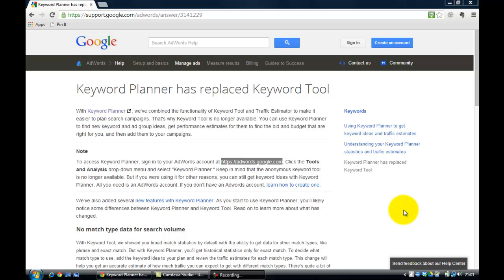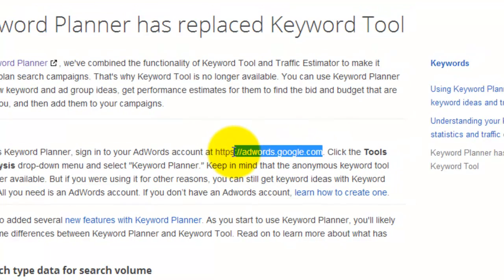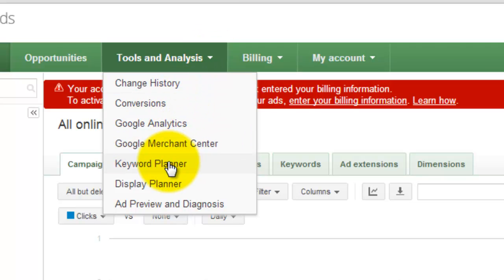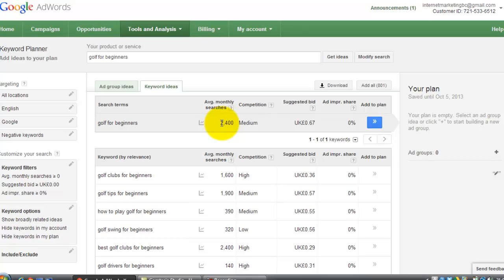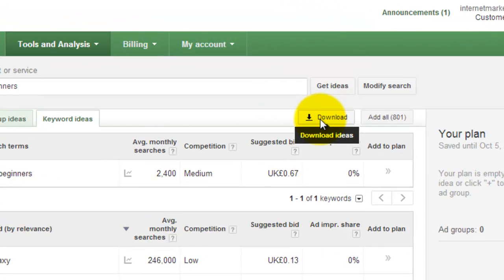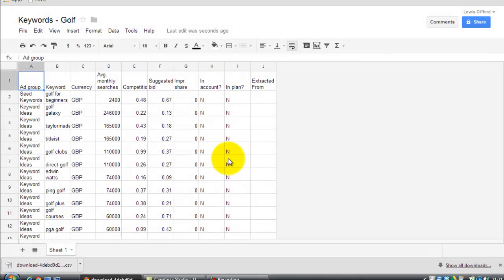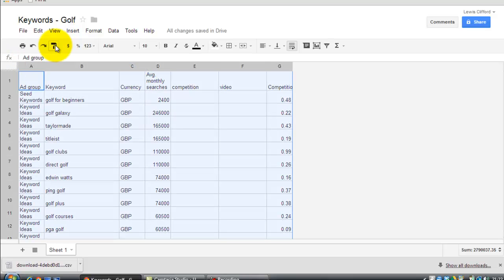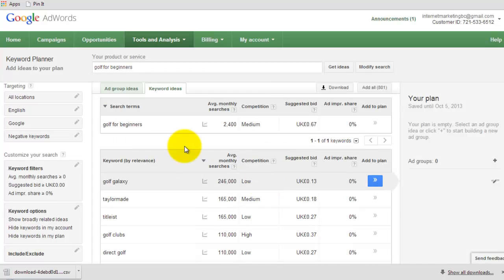How To Use The Keyword Planner Tool - [Internet Marketing Bootcamp]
In this Module I look at how to use the new Keyword Planner from Google. Keyword Planner has replaced the Google Keyword Tool, and there are some fundamental changes. One of which is the search will now provide you with "Exact Match" results as default.
So if you want to learn how to do keyword research - this will show you how.

For more FREE Training on Internet Marketing, SEO - sign up